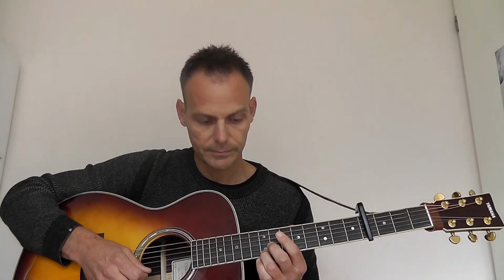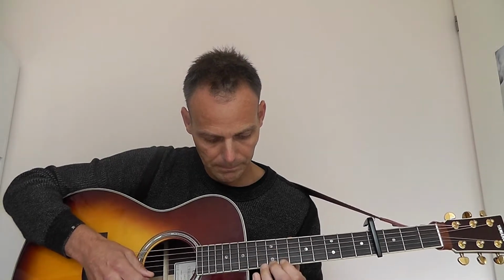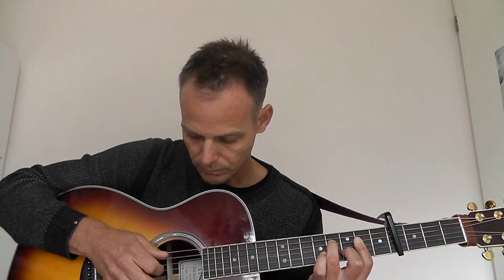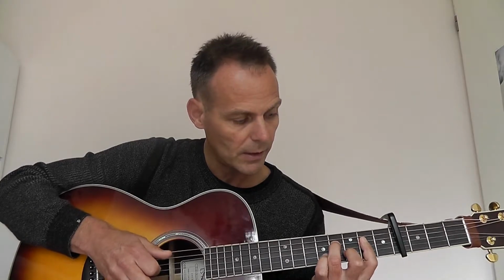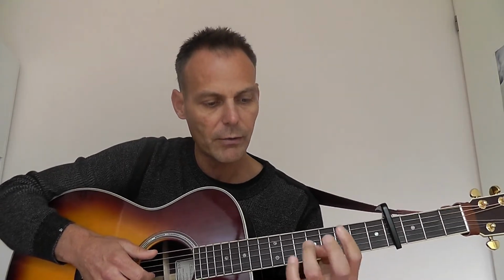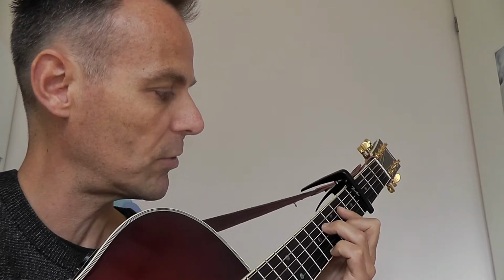Review of Guitar lesson on the 7th of October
In this video I review my latest guitar lesson which was focussed around learning the C-major scale and learning how to play solo guitar.

0:00 Practicing intro Here Comes The Sun
1:00 Review of latest guitar lesson
3:10 I might get my electric guitar out of the box and correctly setup
4:34 Learning Never Going Back Again (new project song)
9:08 My picking hand is getting more relaxed
10:09 Dust In The Wind
11:45 Outro Give A Little Bit by Supertramp